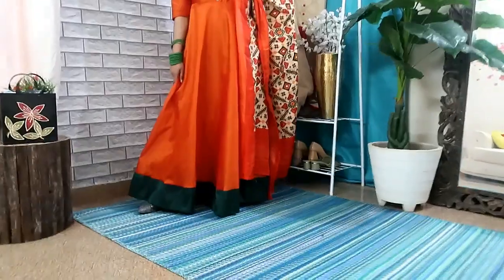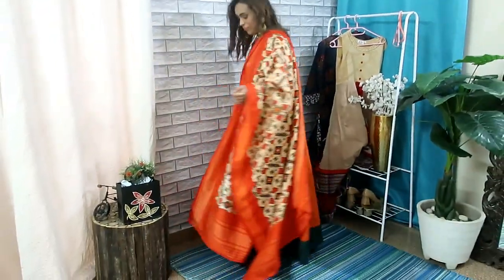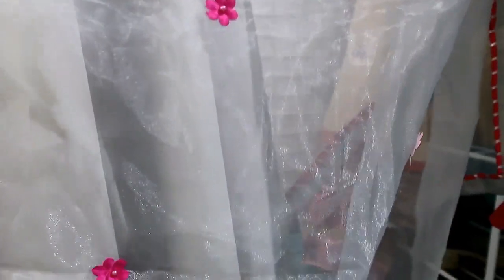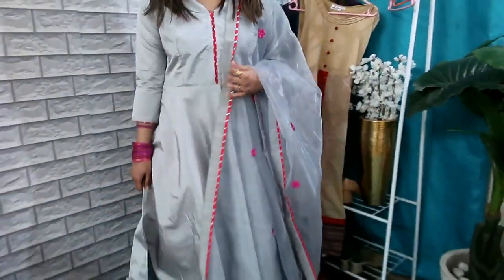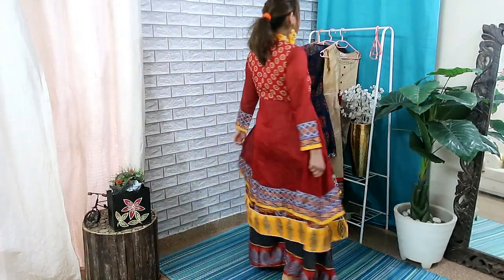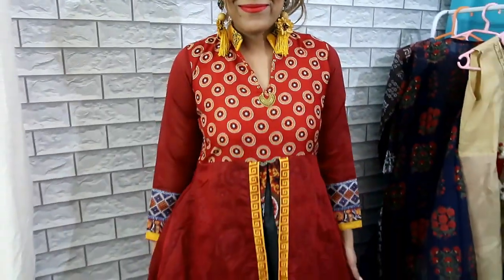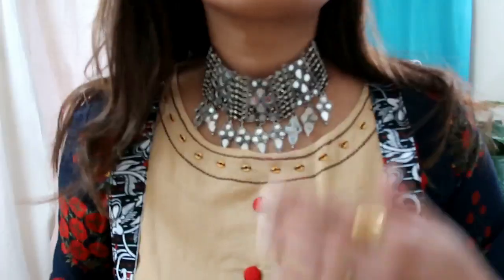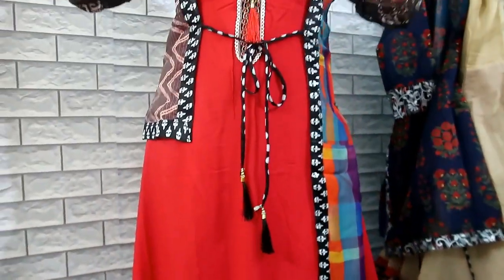Meesho Kurta Sets || Anarkali kurtas With Dupatta || Latest Collection || Series - 4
Hello Peeps,

Intro EARRINGS - Sarojni Rs -50

Orange Kurta Set
Price - 1324
Size -Large
S- 19382515
Footwear Sarojni

2nd Grey n Pink Set
S- 19114899
Size - Large
Price - 975
Earrings - Kolkata Park Street Rs- 100
Footwear - Sarojni Staletoes
Bangles - Local Market

3rd Multicolour Kurta
Size - Large
Price - 934
Footwear - Sarojni Staletoes

4th Beige n Red Kurta
Size - Large
Price - 1566
Footwear Sarojni Staletoes

5th- Red Kurta
Price - 1566
Size - Large
S- 17067001
Earrings- Shein
Footwear - Sarojni Staletoes

topics coverred -
myntra winter wear
myntra kurtis